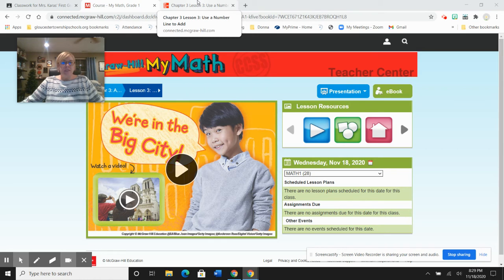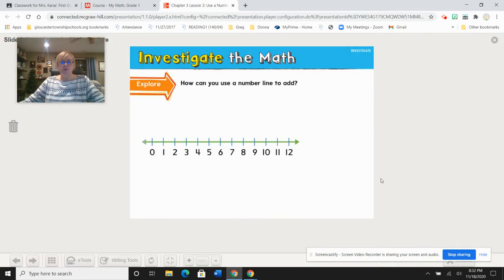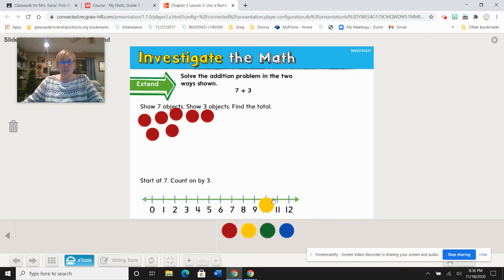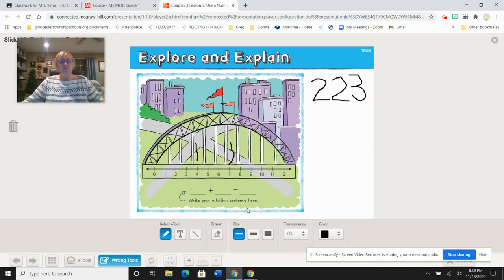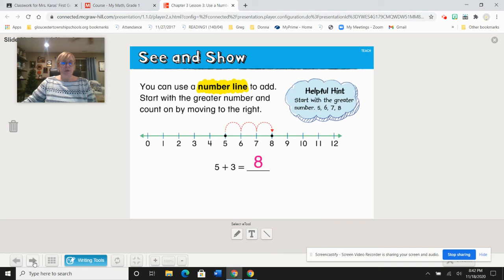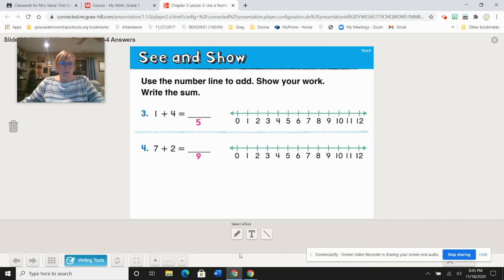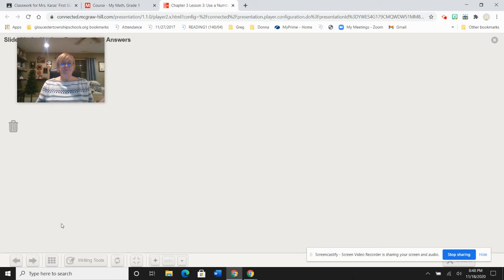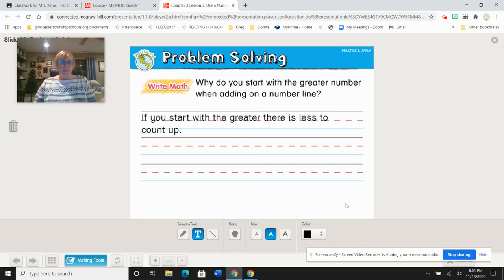Math Ch 3 lesson 3